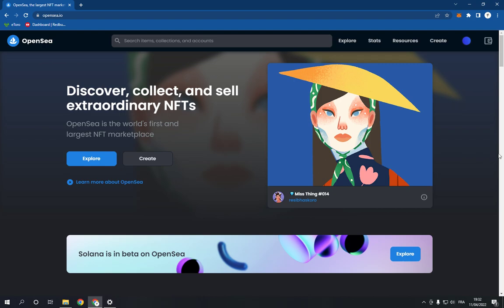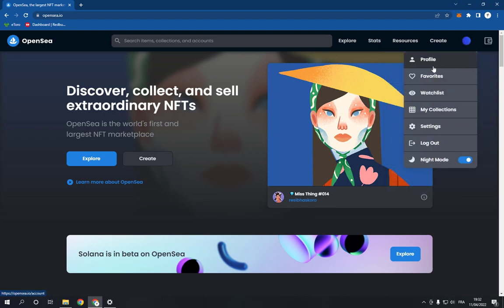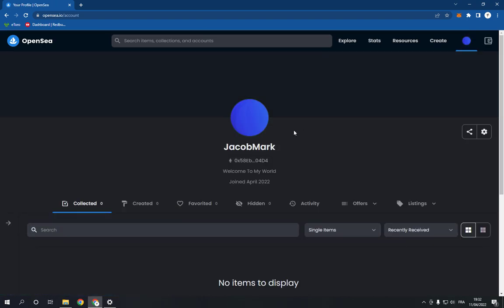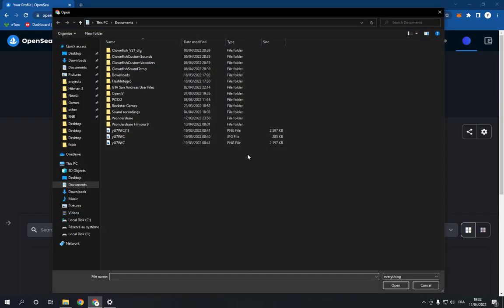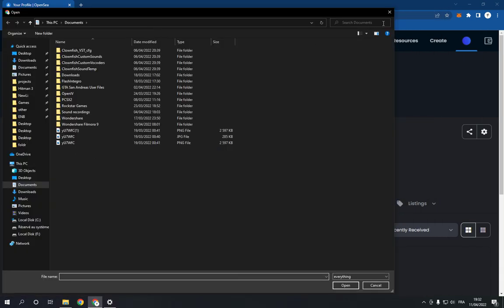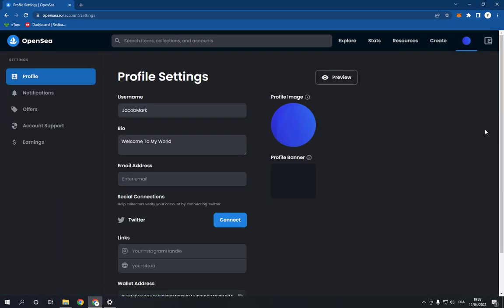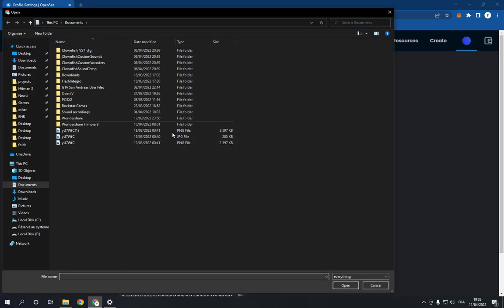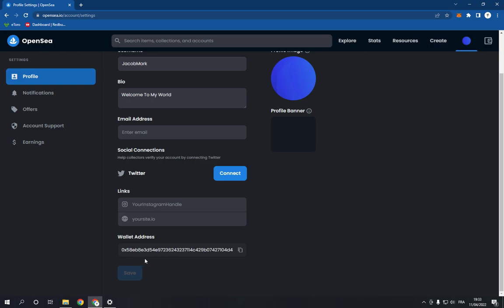How To Change Your Profile Picture On Opensea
in this video we discuss :